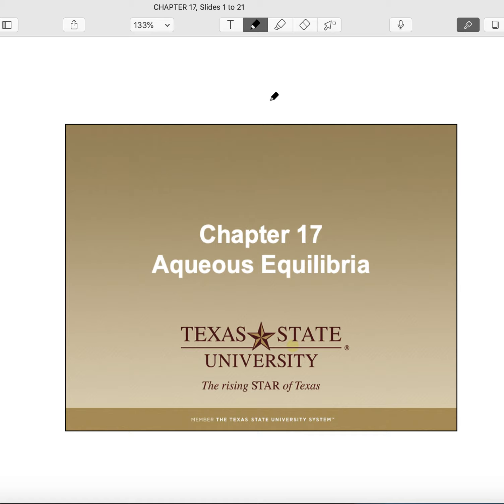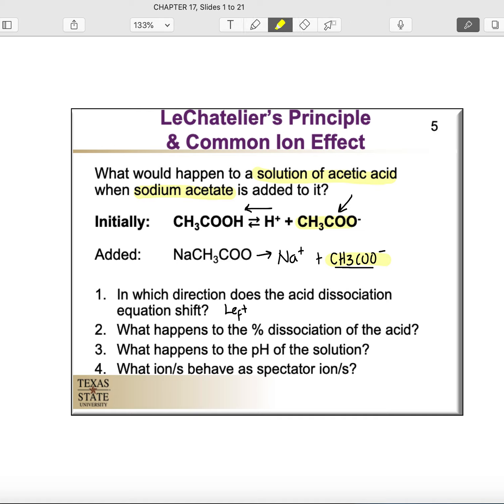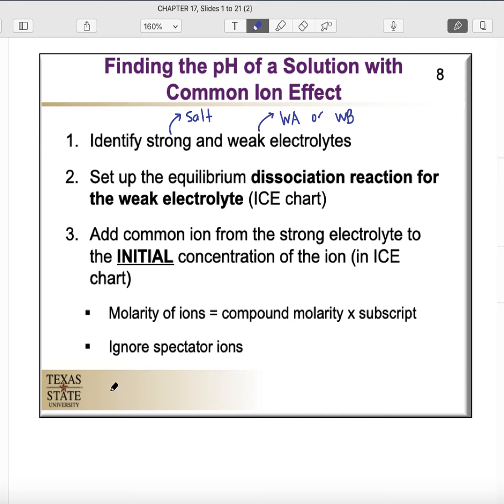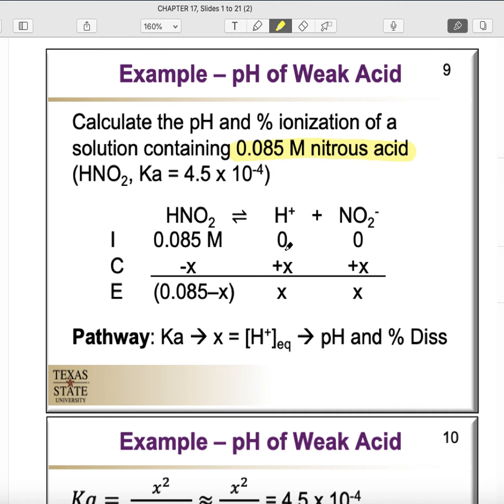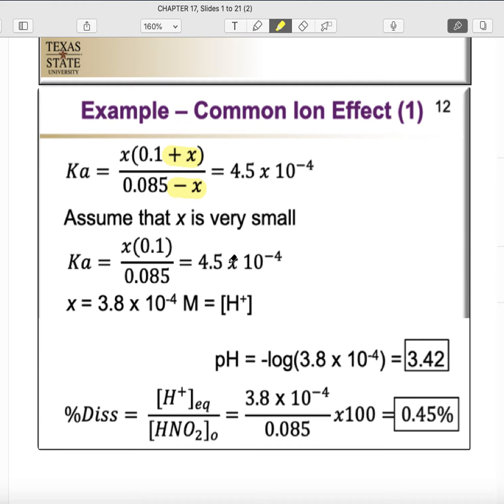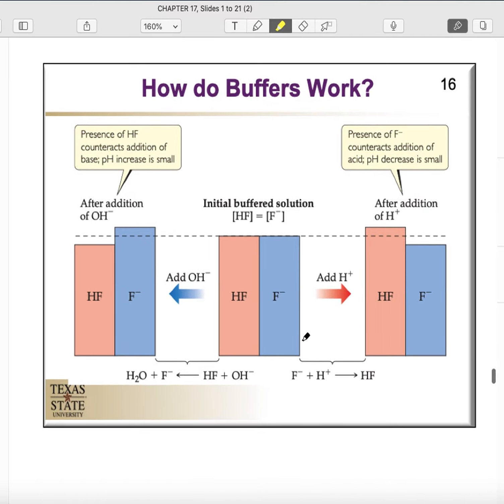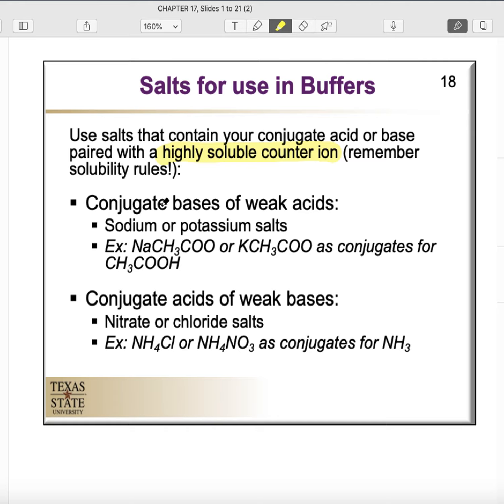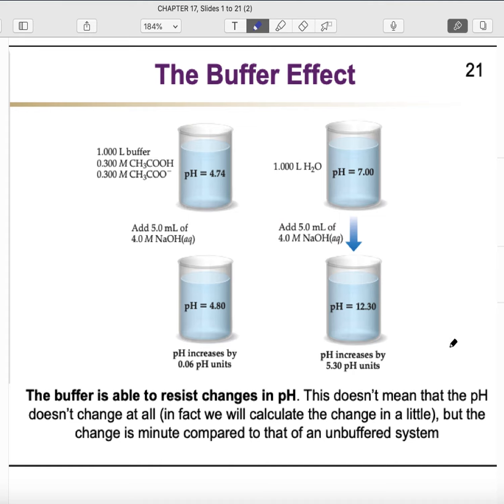CHAPTER 17, Slides 1 to 21, Common Ion & Intro to Buffers